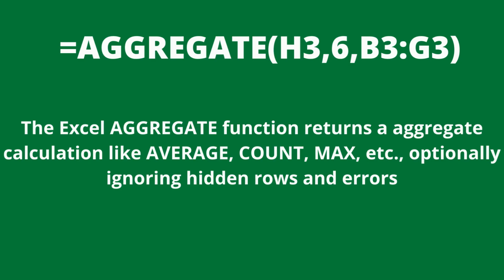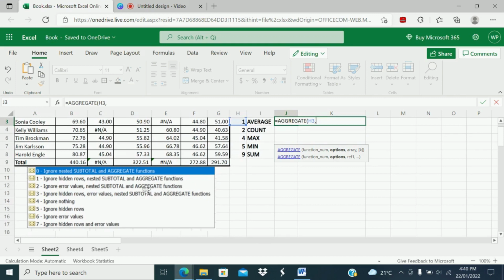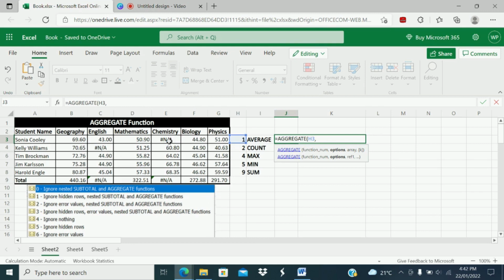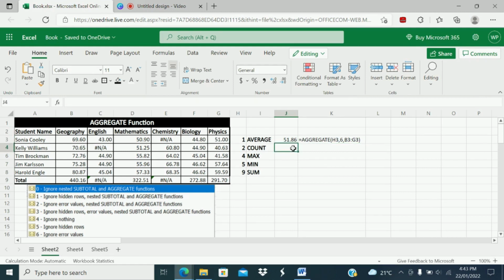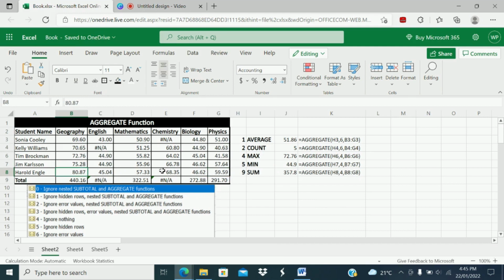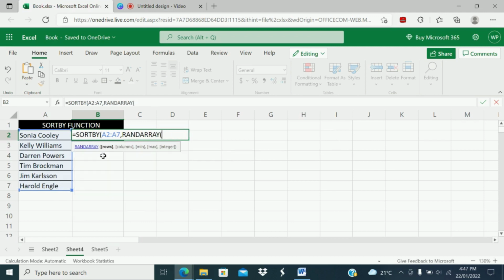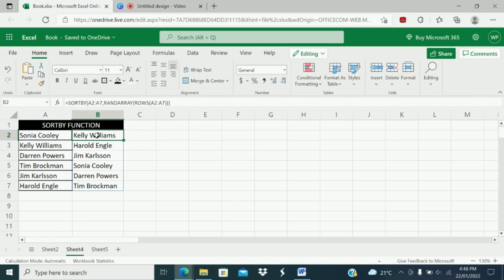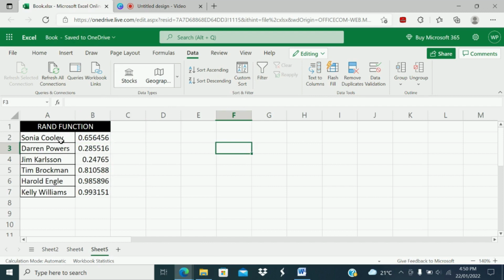How to Use AGGREGATE ,SORTBY and RAND function in Excel?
Watch this video to learn How to Use AGGREGATE ,SORTBY and RAND function in Excel?

Shortcut Keys